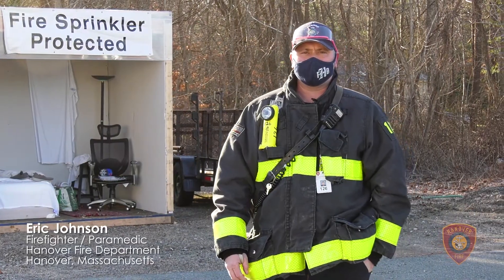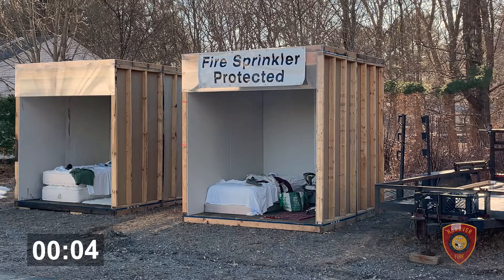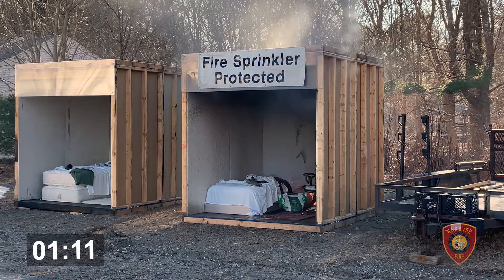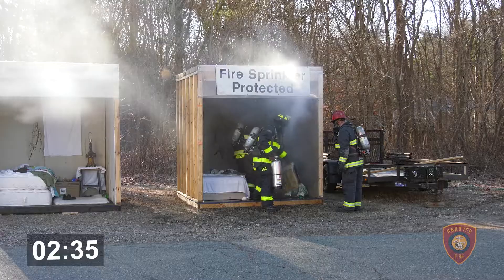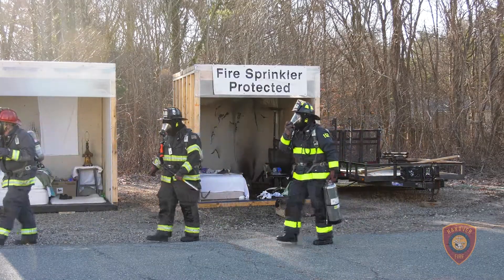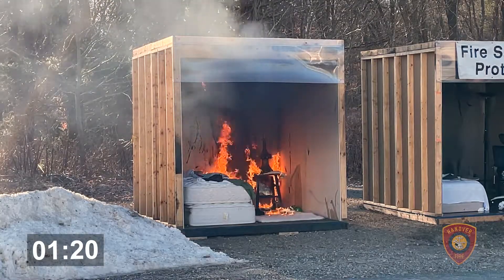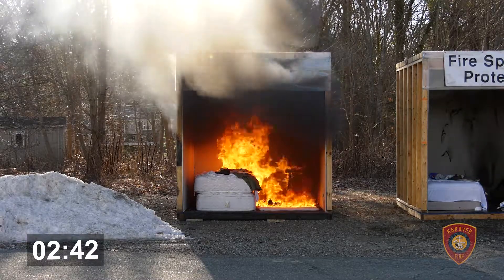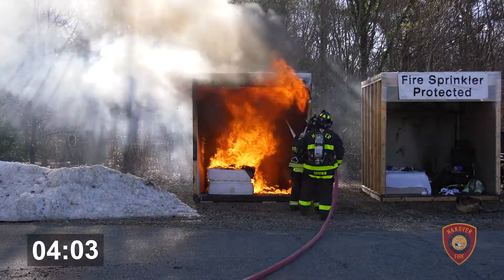Hanover Fire Department 2020 Fire Sprinkler and Flashover Demonstration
Firefighter/Paramedic Eric Johnson and members of the Hanover Fire Department perform a side-by-side bedroom fire sprinkler and flashover demonstration.

Special thanks to the Home Depot, South Shore Technical High School, and the Home Fire Sprinkler Coalition for providing the funds and assistance for this demonstration.